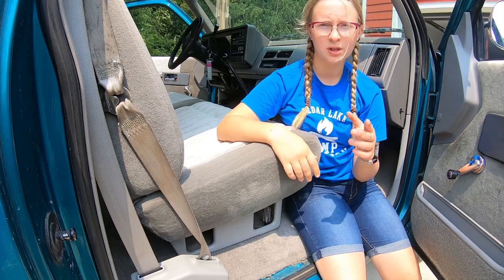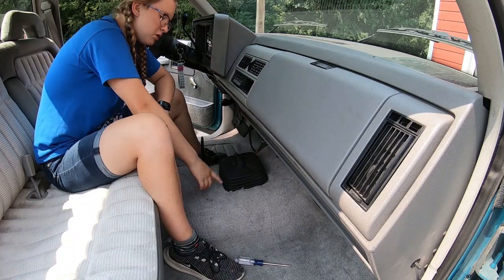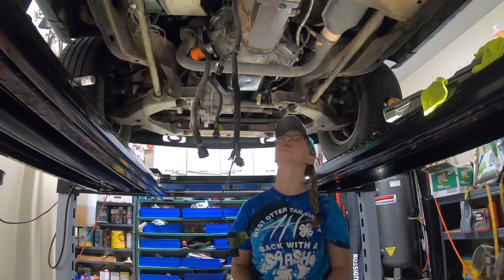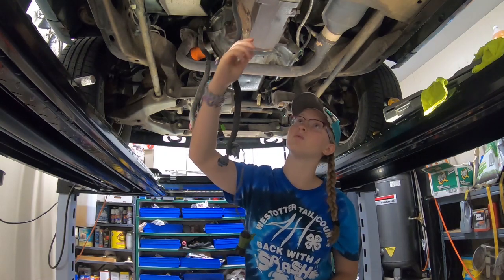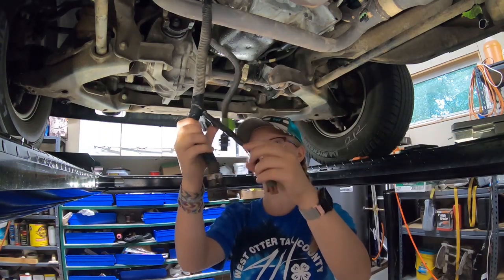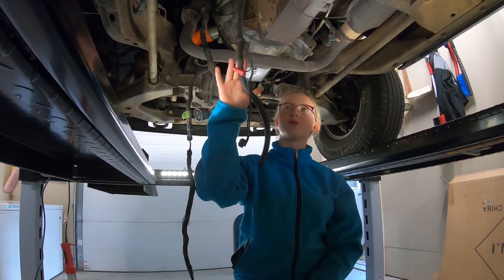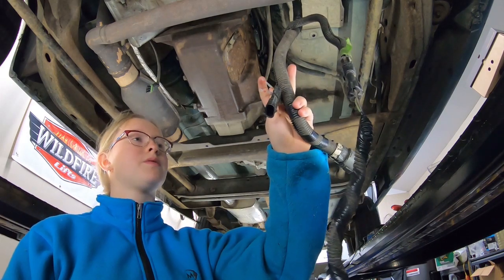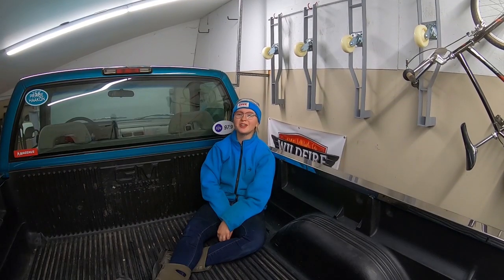OBS 1994 Chevy Silverado Short Box Auto To Manual Swap. Part 5 Interior and unhappy VCM issues.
First, we put the interior back together.  Then we attempt to wire the transmission and transfer case using the existing automatic harness.  We discover that wiring does not match up and causes the VCM to not allow the front axle to lock-in.  We used this technical bulletin to come up with the solution.